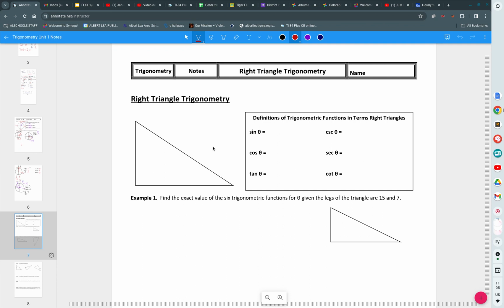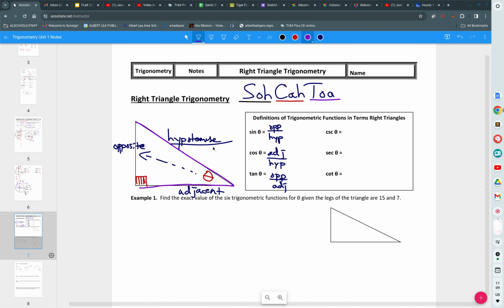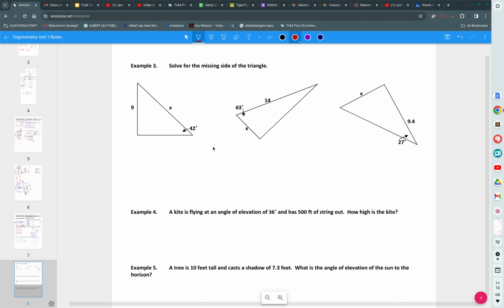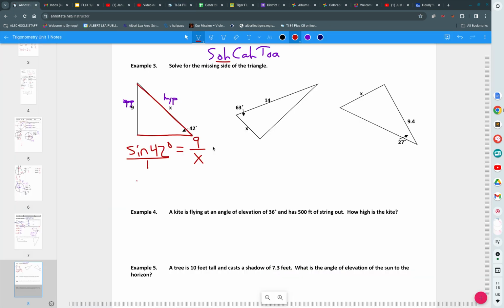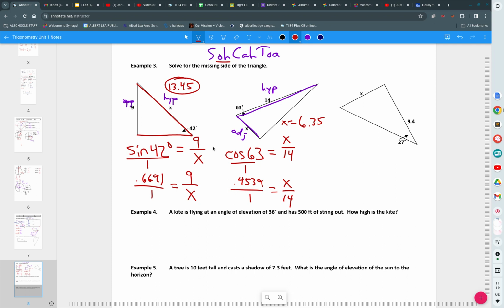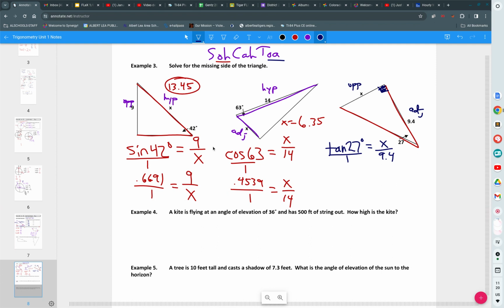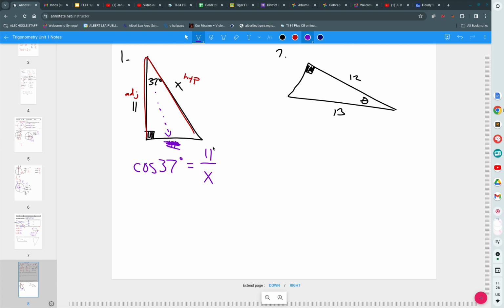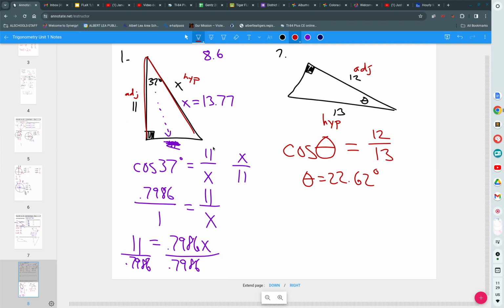Trigonometry Solving Right Triangles Day 1 2024